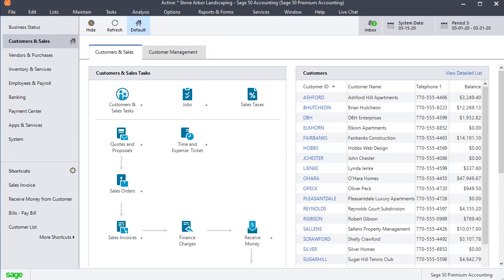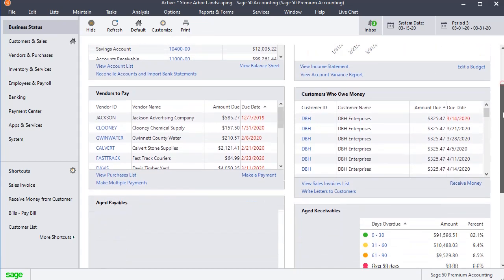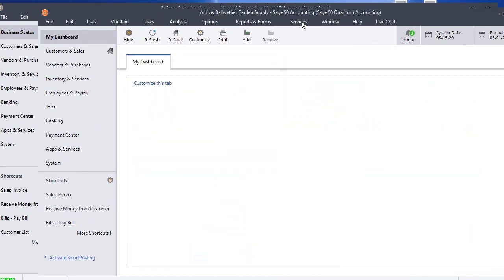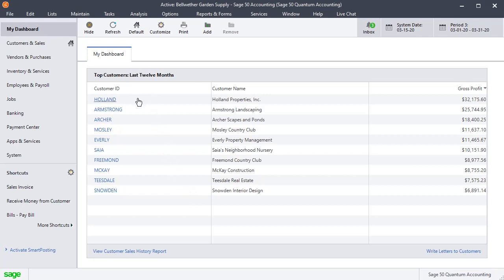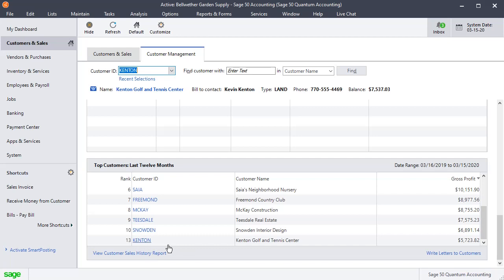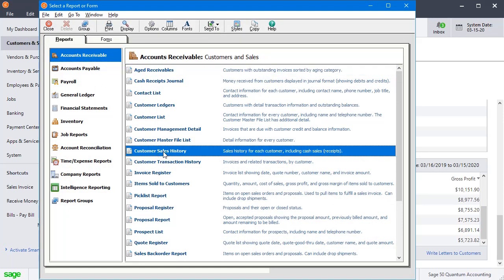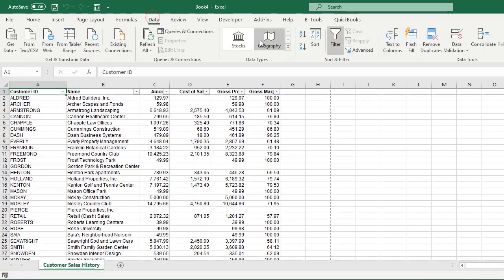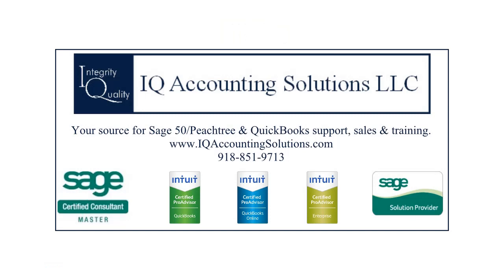Identify Your Most Profitable Customers using Sage 50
Easily find your top customers in Sage 50 US Edition (formerly Peachtree Accounting) by using the Business Status, My Dashboard, Customer Management tab, or the Customer Sales History Report.